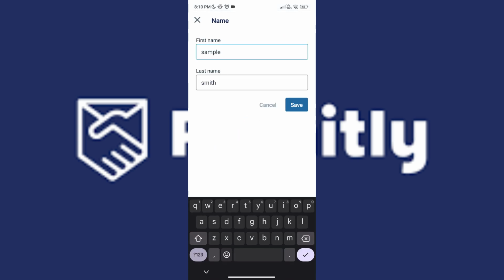How to add Profile details in Remitly 2024 tutorial2024 howto remitly #2024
To add or update your profile details in Remitly in 2024, follow these steps:

Log In to Your Remitly Account:

Open the Remitly app on your mobile device or visit the Remitly website.
Navigate to Profile Settings:

Once logged in, go to the menu by tapping the three horizontal lines (hamburger menu) in the top left corner of the app or by clicking on your profile icon on the website.
Select “Settings” or “Profile” from the menu options.
Edit Profile Information:

In the Profile section, you will see various fields where you can enter or update your personal information.
If needed, update your date of birth and any other personal details requested by Remitly for verification purposes.
Add or Update Payment Information:

In the Payment Methods section, you can add new payment options such as credit/debit cards or bank accounts.
Ensure your payment information is current to avoid any issues with future transactions.
Save Changes:

After updating your profile details, make sure to save the changes by clicking the “Save” or “Update” button at the bottom of the screen.
You might be asked to verify some changes via email or SMS for security purposes.
Verify Identity:

If you need to verify your identity, go to the “Identity Verification” section.
Follow the prompts to upload any required documents, such as a government-issued ID or proof of address.
This step is crucial to increase your sending limits and ensure the security of your account.
Enable Notifications:

In the Notifications section, choose how you would like to receive updates about your transactions and account activity.
You can opt-in for email notifications, SMS alerts, or push notifications on your mobile device.
Review and Confirm:

Review all the information you’ve entered to ensure accuracy.
Confirm that all details are correct, and make any necessary adjustments.
By following these steps, you can easily add or update your profile details in Remitly, ensuring a smooth and secure experience while using the platform in 2024.